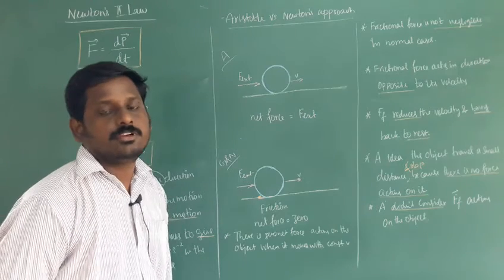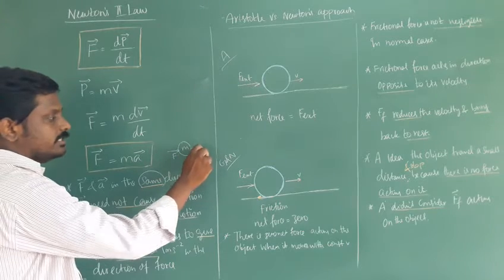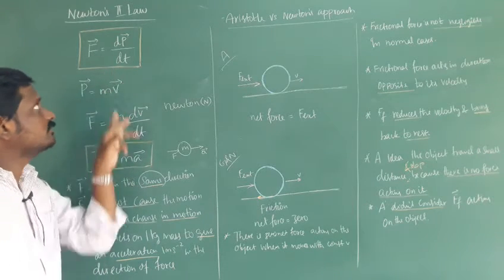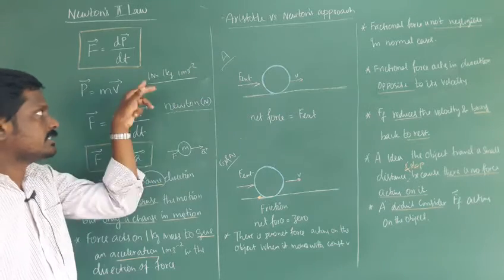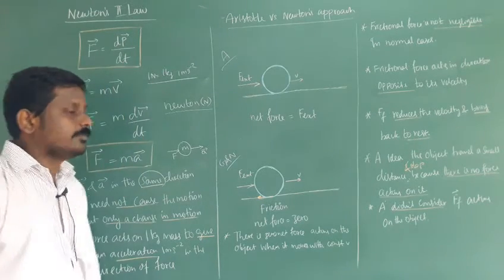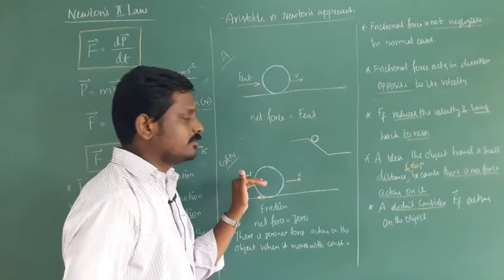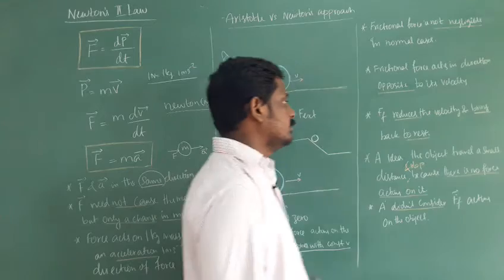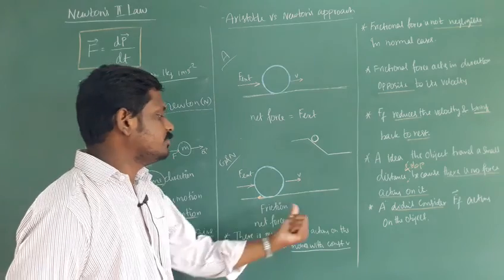Newton's II Law class 11 physics